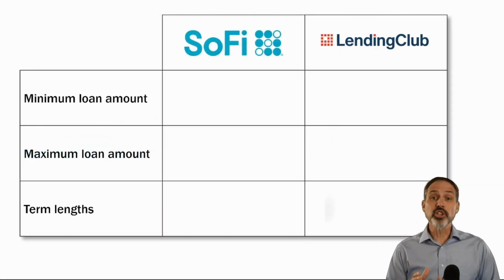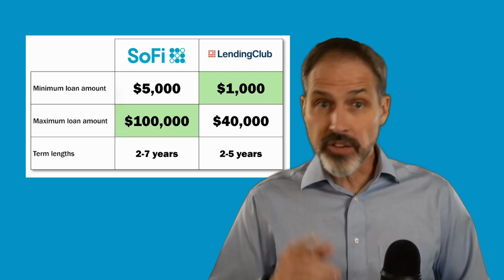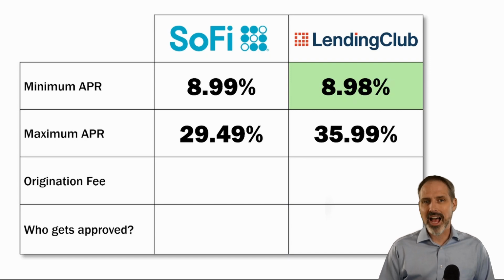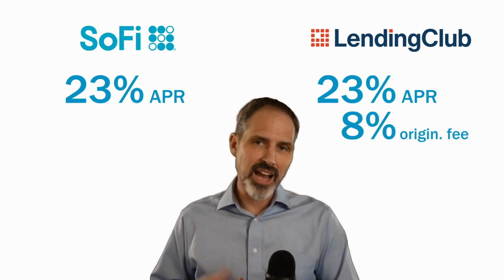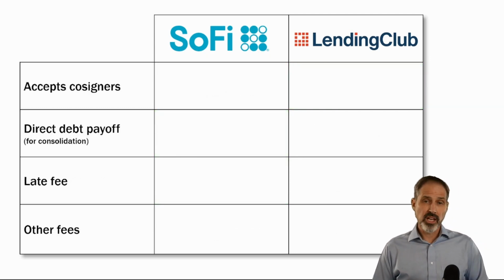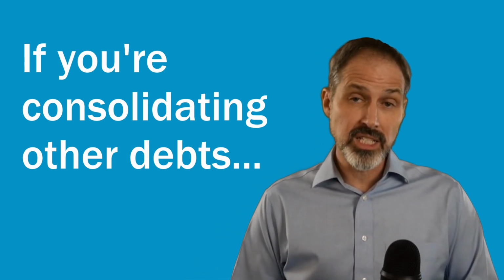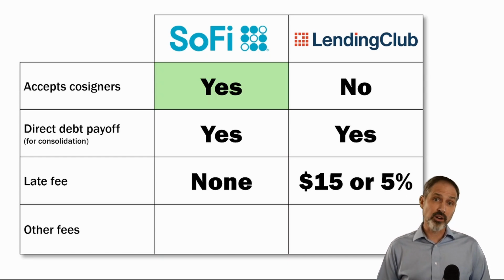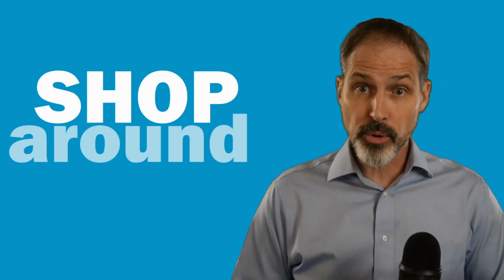Comparing Personal Loans 2024: SoFi Personal Loans vs LendingClub Personal Loans.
We really want to help lighten your debt payments so you can get ahead in such difficult challenging times.  Our goal is to help everyone eventually be debt free and a big part of achieving that is lowering the cost of debt.

Shop around to up to 40 lenders at once without negatively affecting your credit score (SOFT CREDIT CHECK) by applying with one of our premium lenders on our marketplace page. Behind the scenes, we will check your rate with 40 other lenders. You will see all the approvals and you will be able to choose the loan that best meets your needs

00:00 - Introduction
00:16 - Loan amounts
01:20 - APRs
02:22 - Origination fees
03:23 - Credit scores
03:50 - Cosigners
04:28 - Direct debt payoff when consolidating
05:14 - Fees charged
05:54 - Comparison summary
06:21 - How to make sure you're getting the best deal for your situation